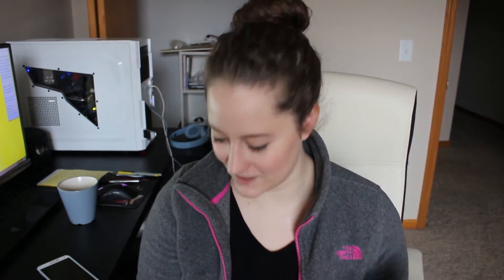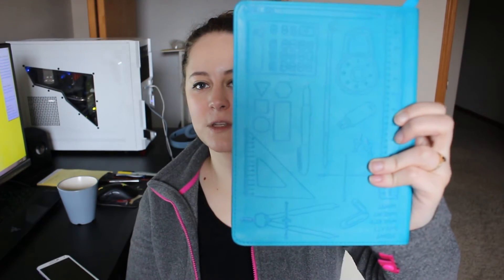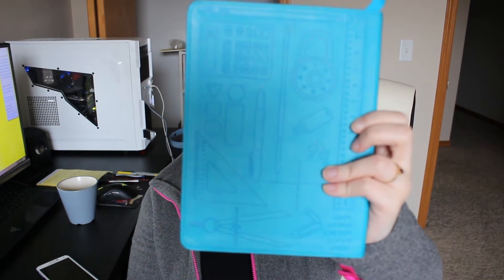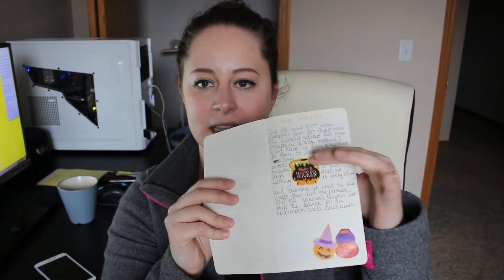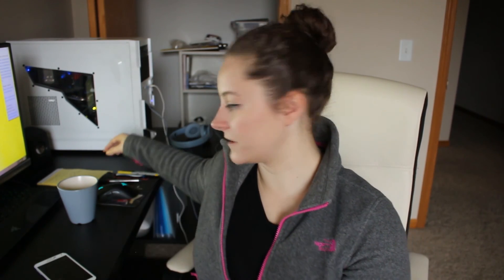The Notebook Collection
I have so many guys, so many.